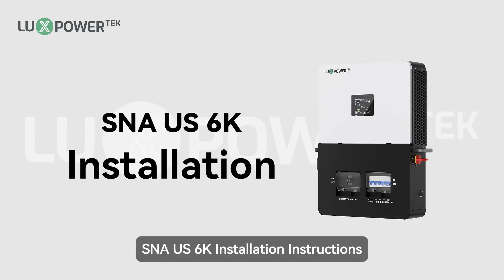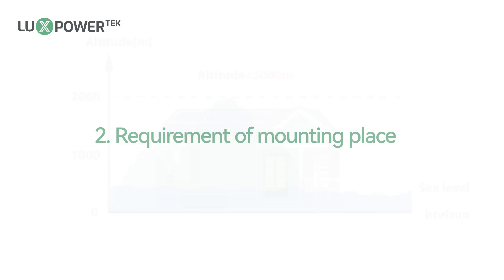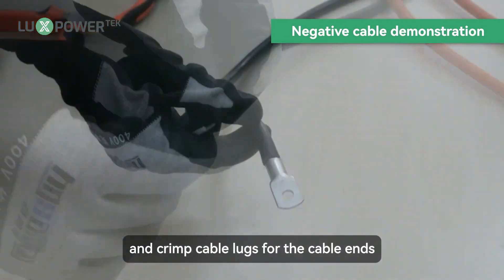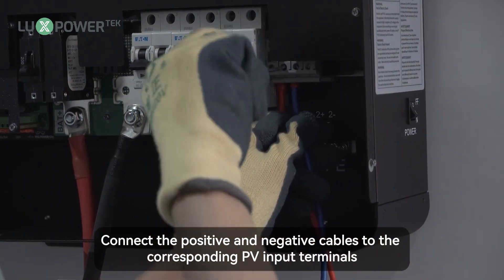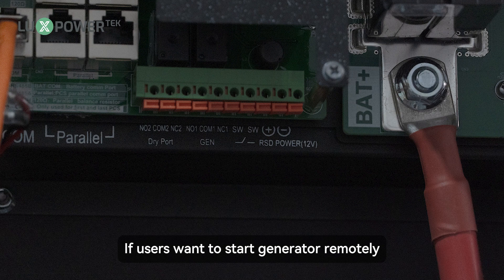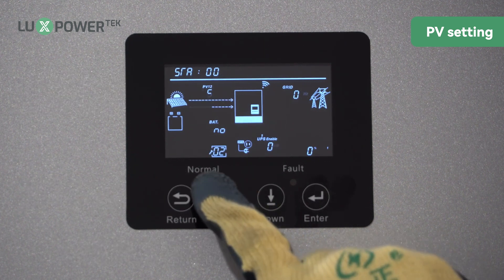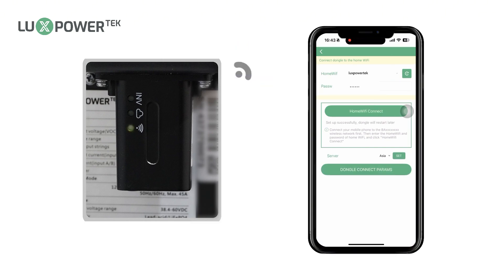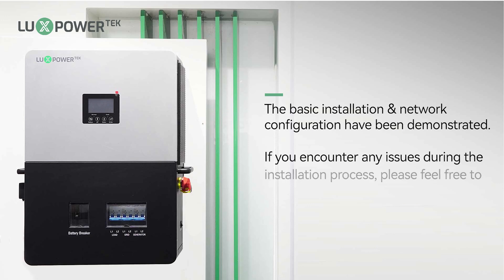SNA US 6K Unboxing Installation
Welcome to our SNA US 6K Unboxing and Installation video! 🎥 In this video, we’ll walk you through:

1. Unboxing – What’s inside the package?
2. Port Introduction – Understanding the key connections
3. Wiring Guide – Step-by-step installation process
4. Parallel Connection – How to set up multiple units
5. Key Considerations – Important safety tips and best practices

Whether you're an installer or a DIY enthusiast, this video will help ensure a smooth and safe setup.